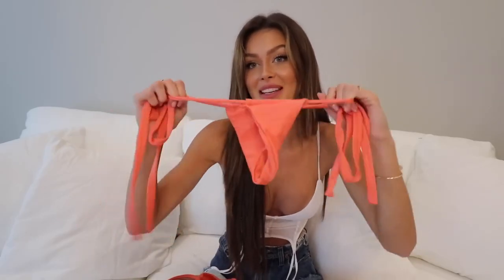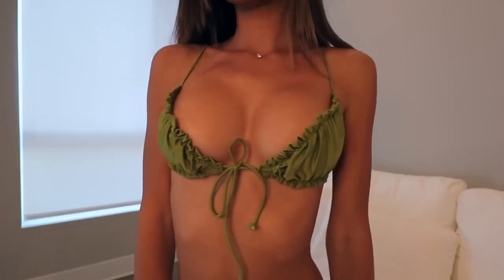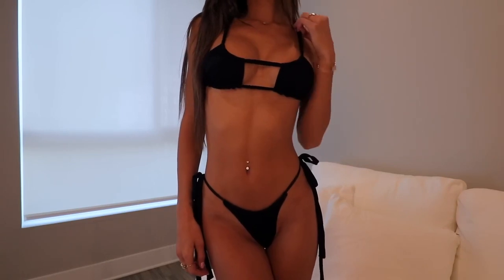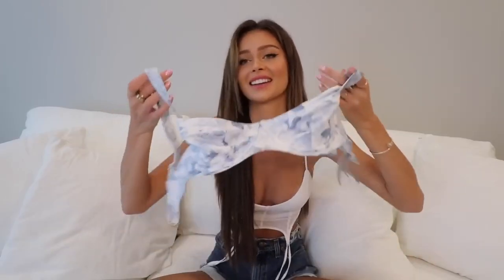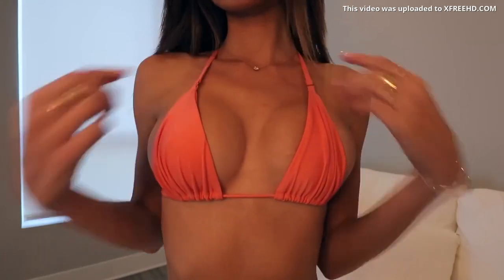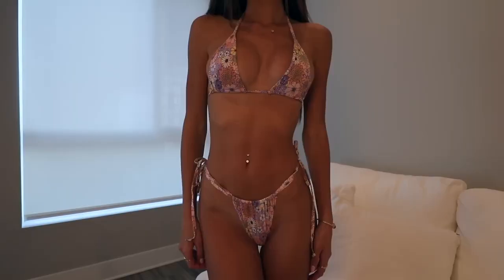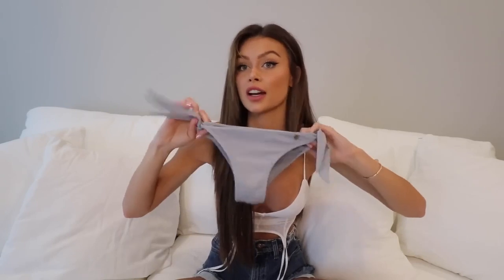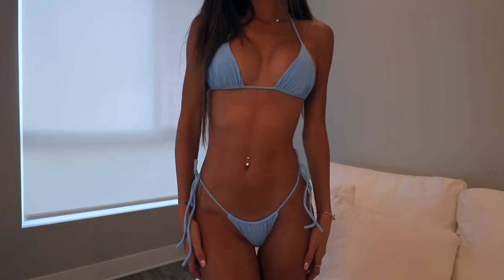MY HUGE BIKINI TRY ON HAUL Sexy Girl Me Alyssa Kulani